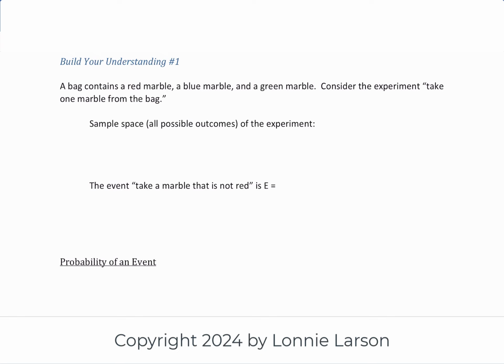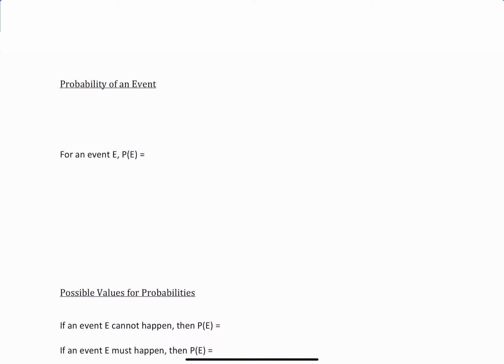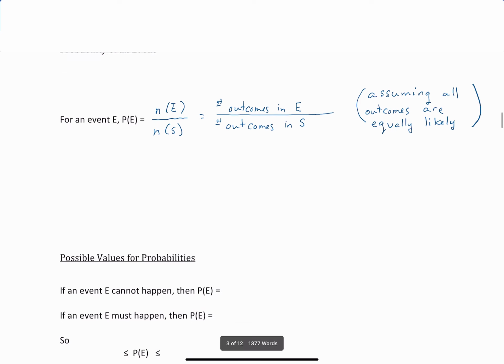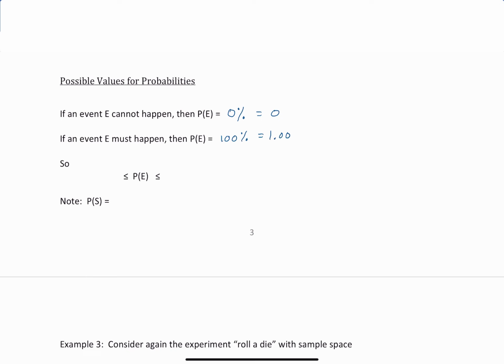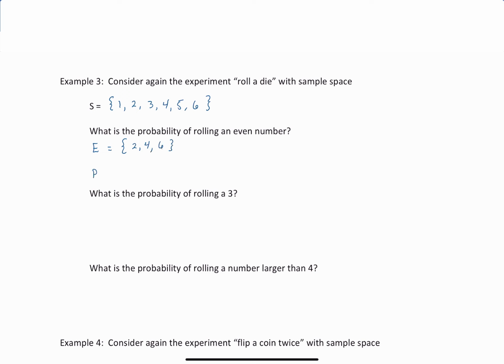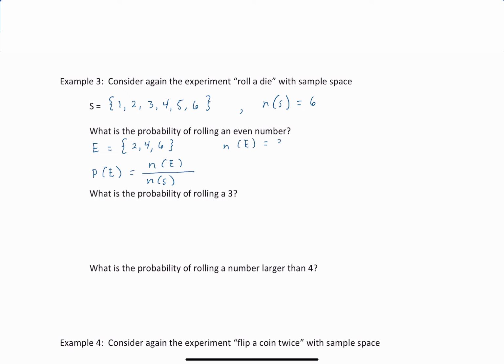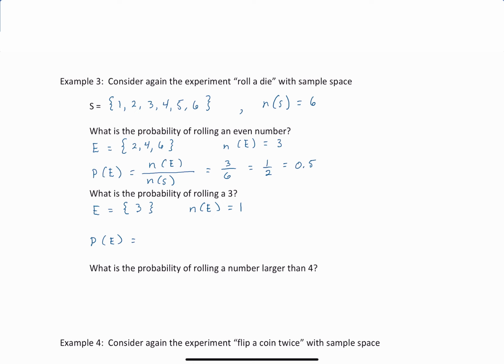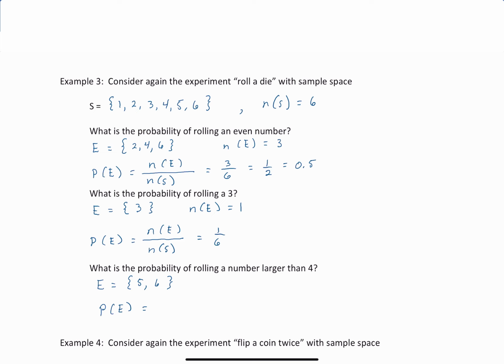Stat 300 2.1 Part 3